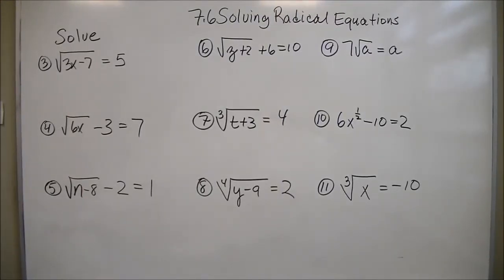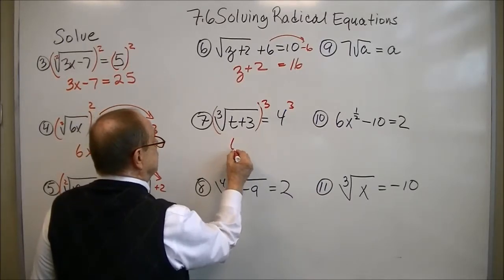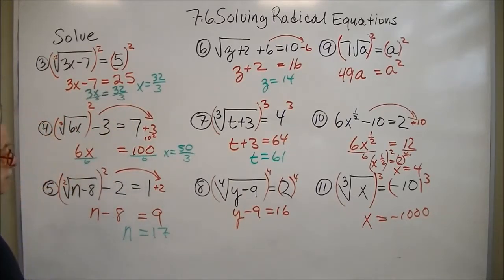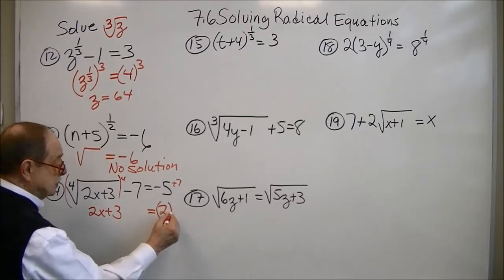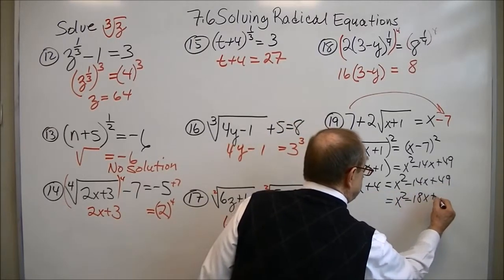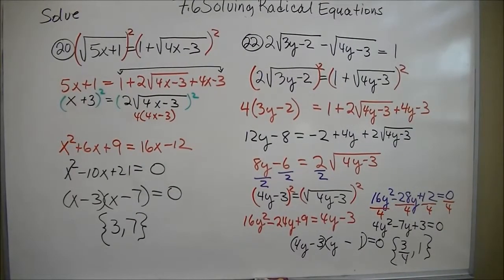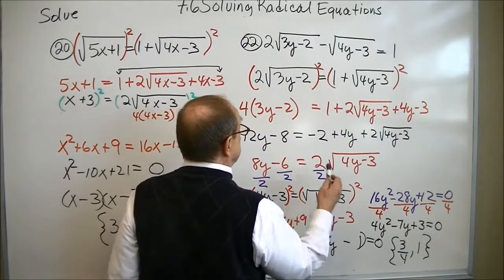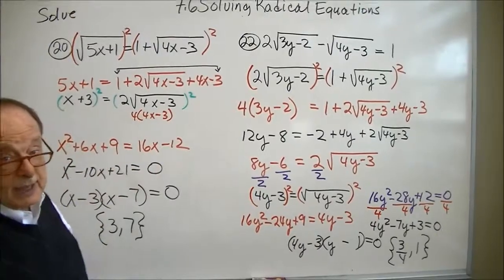Math 105 Chap 7.6 Radical Equations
We discuss the strategies of solving radical equations